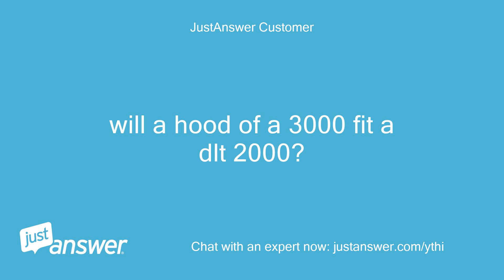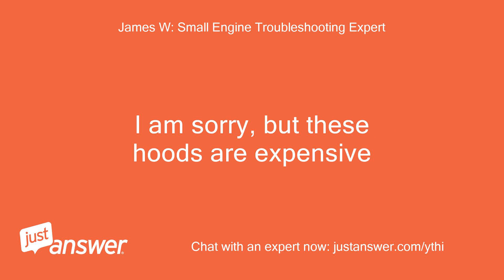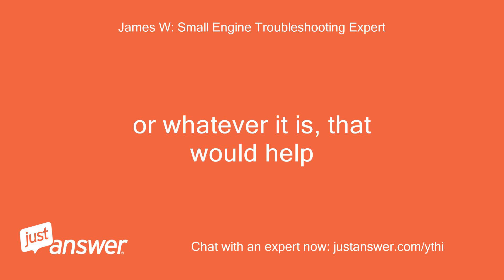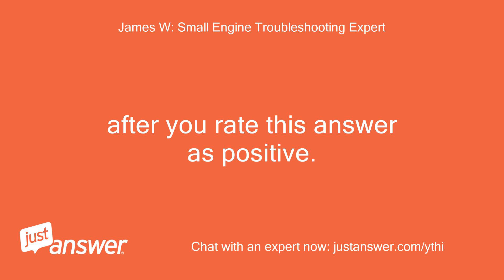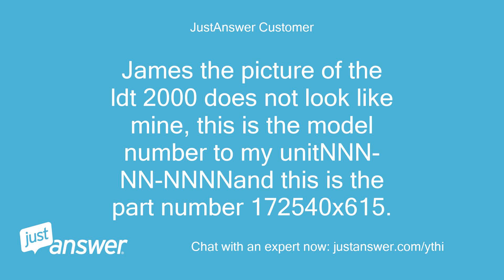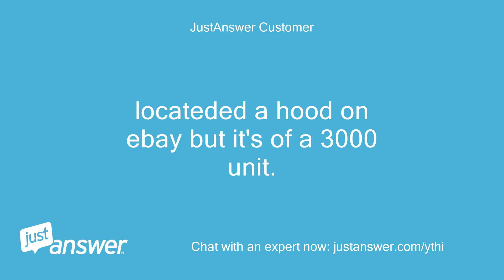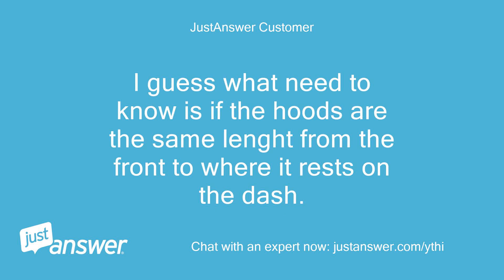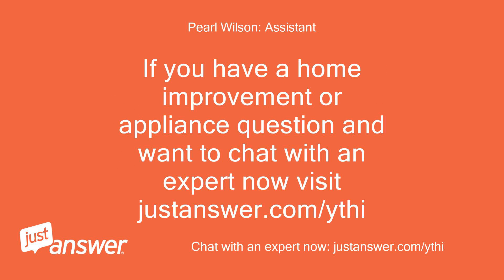will a hood of a 3000 fit a dlt 2000?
JustAnswer Customer: will a hood of a 3000 fit a dlt 2000?
James W: Small Engine Troubleshooting Expert: Greetings, My name isXXXXX and I am here to help the best I can.
James W: Small Engine Troubleshooting Expert: My goal is 100% satisfaction.
James W: Small Engine Troubleshooting Expert: Let's get started.
James W: Small Engine Troubleshooting Expert: Kets do a side by side of the two hoods
James W: Small Engine Troubleshooting Expert: [IMAGE][SRC][/SRC][ALT][/ALT][WIDTH]100[/WIDTH][HEIGHT]100[/HEIGHT][STYLE][/STYLE][/IMAGE]
James W: Small Engine Troubleshooting Expert: The above is the DLT2000
James W: Small Engine Troubleshooting Expert: Full Size Image
James W: Small Engine Troubleshooting Expert: And above is the YT 3000
James W: Small Engine Troubleshooting Expert: Notice that the 3000 hood has a much higher hump
James W: Small Engine Troubleshooting Expert: so it is not going to fit right especially up at the top
James W: Small Engine Troubleshooting Expert: the 2000 is more smooth and not humped
James W: Small Engine Troubleshooting Expert: I am sorry, but these hoods are expensive
James W: Small Engine Troubleshooting Expert: if you can provide the model number in the format of
James W: Small Engine Troubleshooting Expert: 917.
James W: Small Engine Troubleshooting Expert: (NNN) NNN-NNNN/p
James W: Small Engine Troubleshooting Expert: or whatever it is, that would help
James W: Small Engine Troubleshooting Expert: MAYBE.
James W: Small Engine Troubleshooting Expert: The computer XXXXXXXX out the number thinking it was a phone number
James W: Small Engine Troubleshooting Expert: Sometimes, I can find a hood for you by searching for a hood that uses the same mounting brackets
James W: Small Engine Troubleshooting Expert: hoods often have different part numbers based on paint color or decals installed
James W: Small Engine Troubleshooting Expert: but if you do not care about those,
James W: Small Engine Troubleshooting Expert: sometimes sears sets different prices for them
James W: Small Engine Troubleshooting Expert: or even AYP, who makes them for sears will have a different price
James W: Small Engine Troubleshooting Expert: that would be above and beyond the answer that I have just given
James W: Small Engine Troubleshooting Expert: after you rate this answer as positive.
James W: Small Engine Troubleshooting Expert: thanks
James W: Small Engine Troubleshooting Expert: Our chat has ended, but you can still continue to ask me questions here until you are satisfied with your answer.
James W: Small Engine Troubleshooting Expert: Come back to this page to view our conversation and any other new information.
James W: Small Engine Troubleshooting Expert: What happens now?
James W: Small Engine Troubleshooting Expert: Or, you can reply to me using the box below.
JustAnswer Customer: James the picture of the ldt 2000 does not look like mine, this is the model number to my unitNNN-NN-NNNNand this is the part number 172540x615.
JustAnswer Customer: I found it at the sears store but too expensive.
JustAnswer Customer: locateded a hood on ebay but it's of a 3000 unit.
JustAnswer Customer: the pictures of the 3000 show that the hook up part is the same as the dlt 2000 ( where it hooks at the buttom front part) and it's a lot less expensive.
JustAnswer Customer: I guess what need to know is if the hoods are the same lenght from the front to where it rests on the dash.
James W: Small Engine Troubleshooting Expert: I am going to restate the question.
James W: Small Engine Troubleshooting Expert: You are asking if the hood on sale on ebay will fit your mower http:/ I looked at the hood on ebay, and I have not been able to identify exactly which mower it came off of.
James W: Small Engine Troubleshooting Expert: There are about 20 different models called LT3000 The only way for me to give a better answer is to get the model number from the tractor this came off of which would indicate asking the seller what the model number was.
James W: Small Engine Troubleshooting Expert: But looking at the photos of the hood, I am not sure that the way the fronts of them come apart are the same.
James W: Small Engine Troubleshooting Expert: Pay attention to the part that goes directly over the ENGINE This must be in EXACTLY the same position, or you will not have cooling and the engine will overheat and blow up Worse news, the hood on sears is back ordered in addition to costing about twice too much.